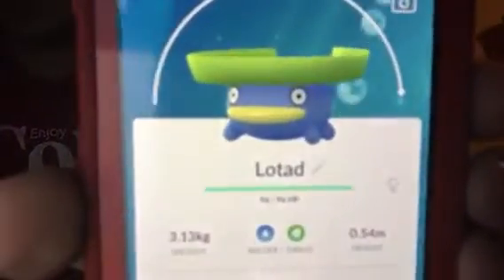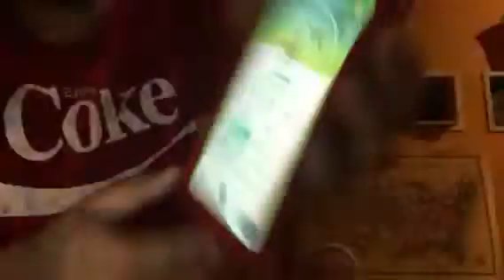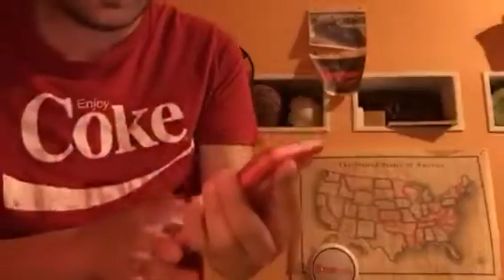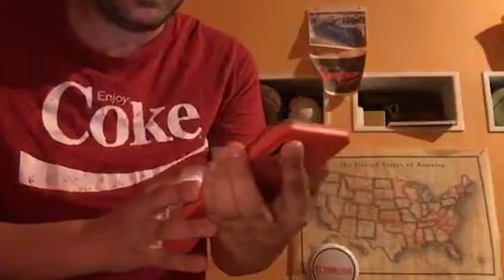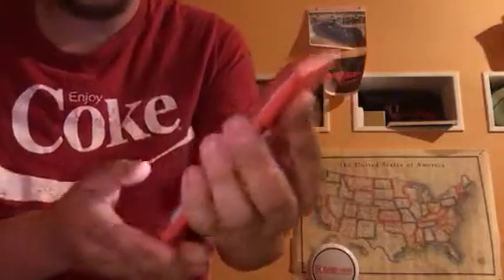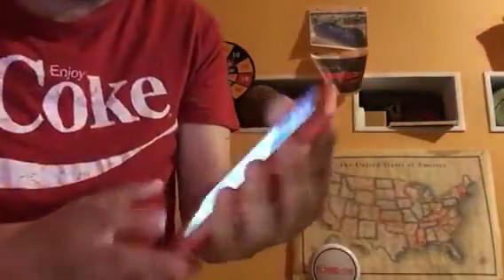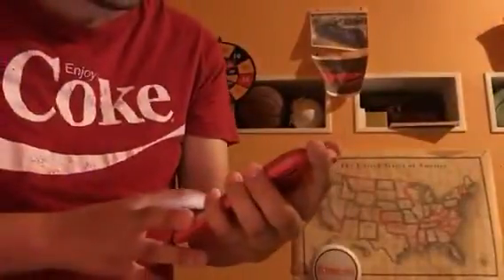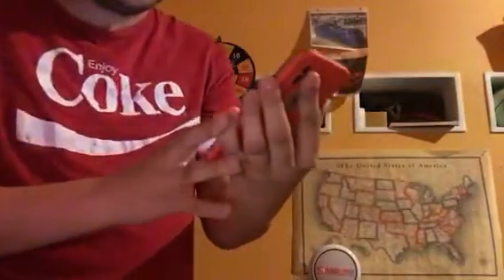My Grass-Type Pokémon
Here is the next episode of the series called “Types Of Pokémon”. I already made videos about my Water-Type Pokémon, my Ghost-Type Pokémon, my Ground-Type Pokémon, Fire-Type Pokémon, my Psychic-Type Pokémon, my Normal-Type Pokémon, my Ice-Type Pokémon, my Fairy-Type Pokémon, my Flying-Type Pokémon, and my Rock-Type Pokémon. This week’s episode is about my Grass-Type Pokémon. I hope you guys will enjoy this episode. Next week’s episode is about my Bug-Type Pokémon. The only thing I’m missing is Shiny Scyther. If I get one during this Bug-Type Pokémon event, I will make a video about it and show it to you guys. I’m going to a park tomorrow and hopefully, a Shiny Scyther will appear. Wish me luck everyone because I really want to catch a Shiny Scyther.